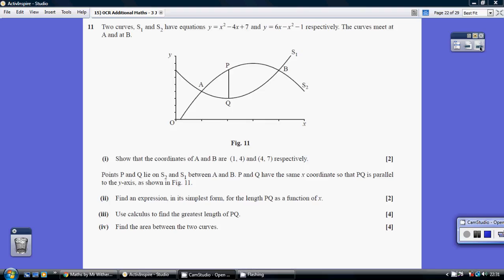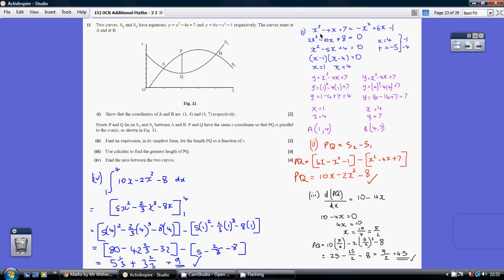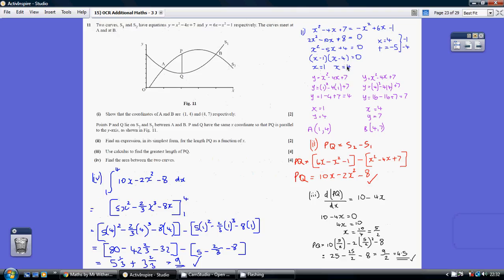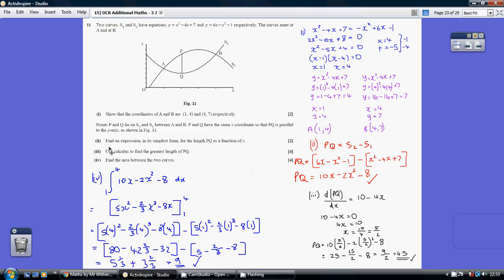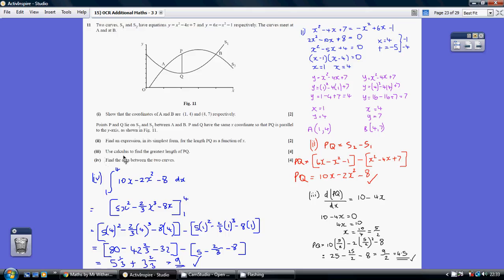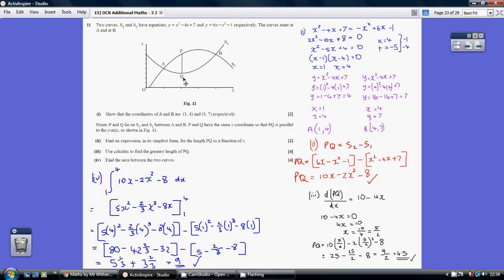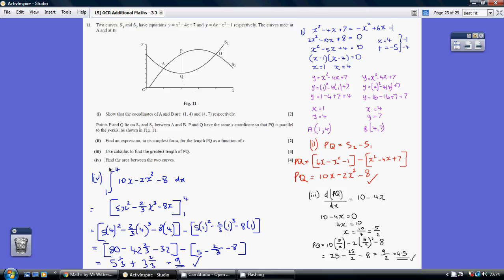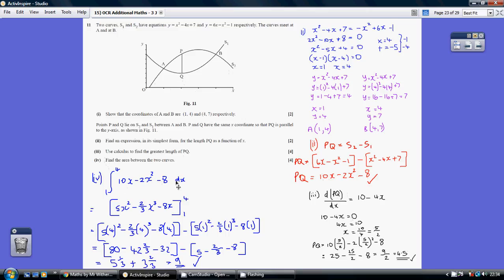15) OCR FSMQ Additional Maths - 3 June 2015 Q11